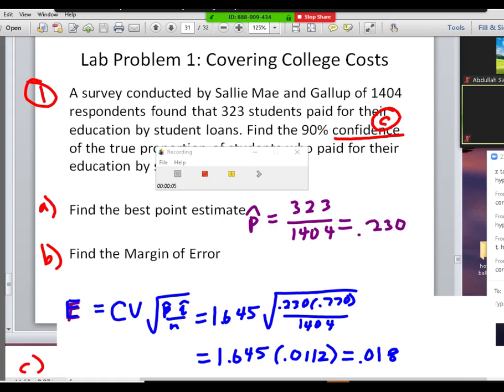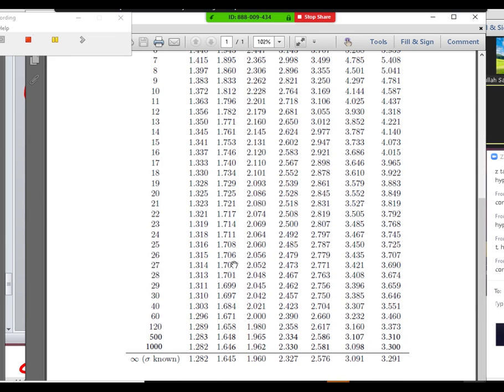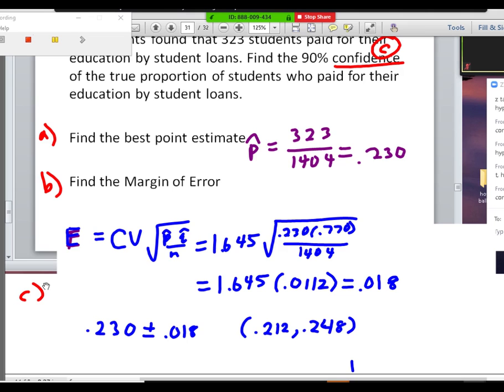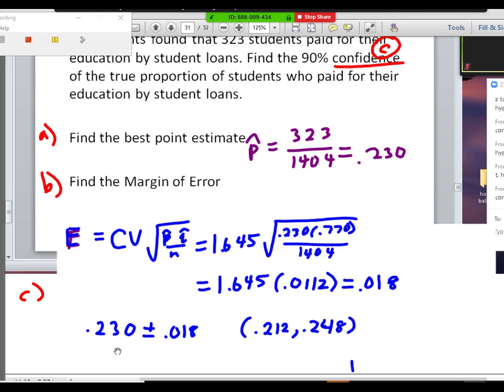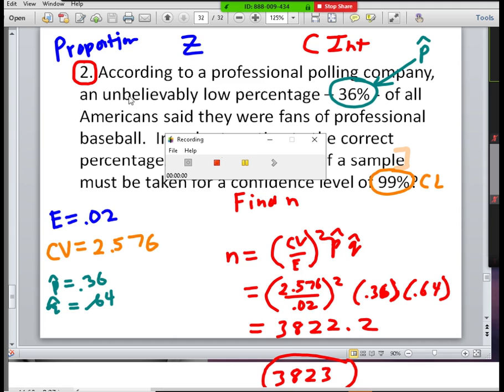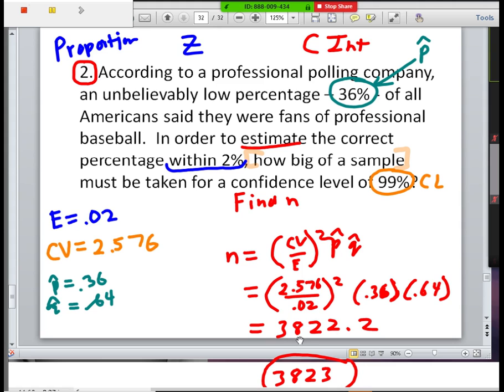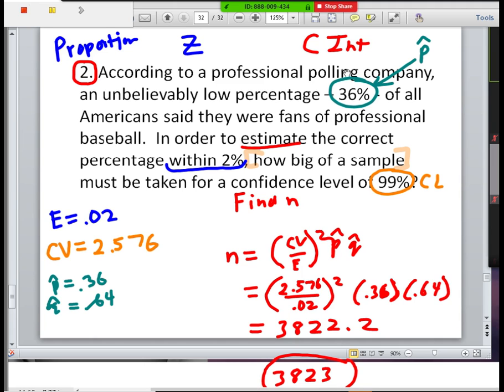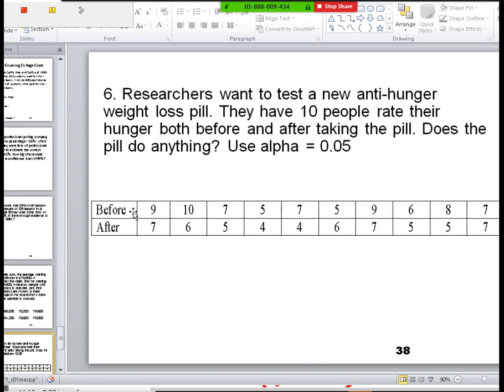9 4 review night part 3